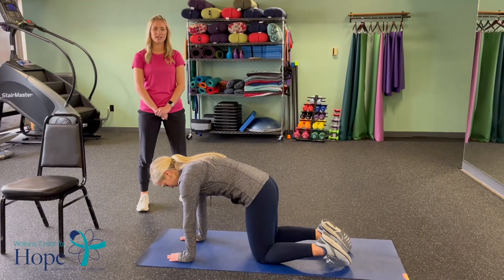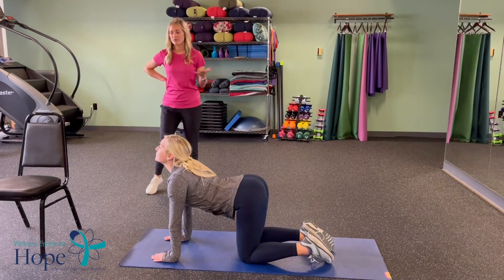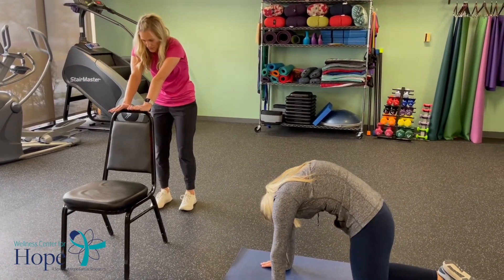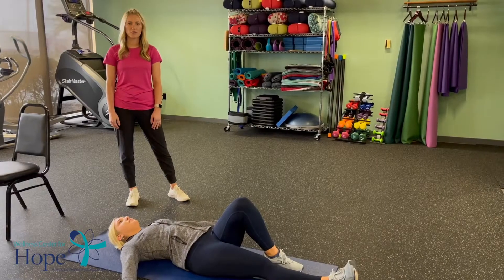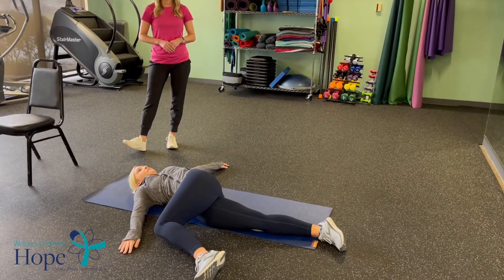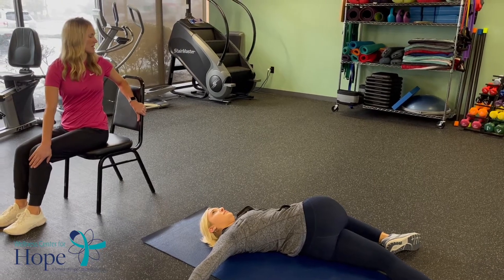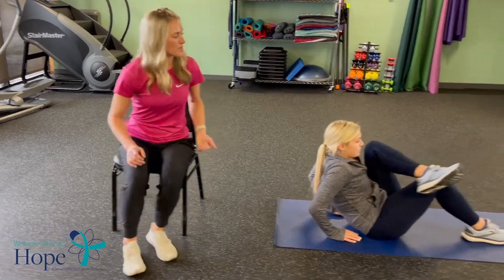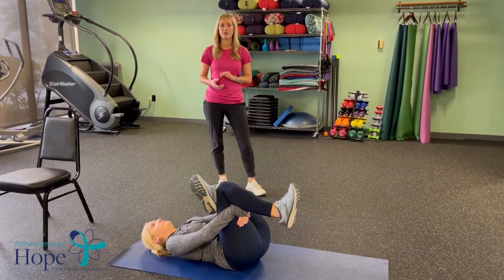5 Simple Stretches for Caregivers | Wellness Center for Hope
5 Simple Stretches for Caregivers are demonstrated by Hannah and Molly, with chair modifications. Please stretch to your comfort level and stop the exercise if you feel any pain or uncomfortable pressure.

1 -Neck Stretch & Gentle Head Rolls
2 - Cat/Cow
3 - Chest Stretch/Heart Opener
4 - Spinal/Low Back Stretch
5 - Hip Opener/Figure 4 Stretch